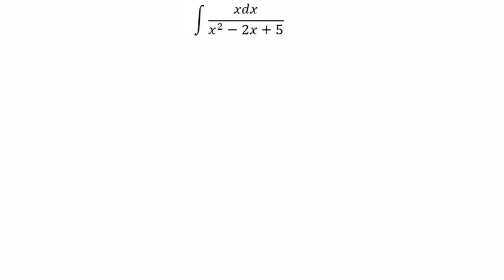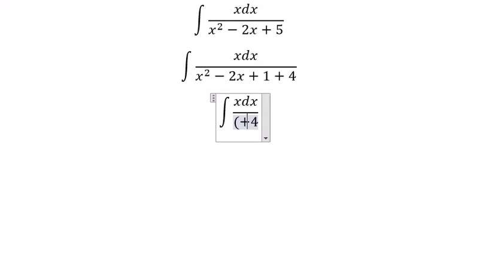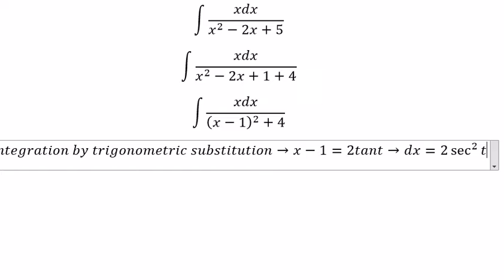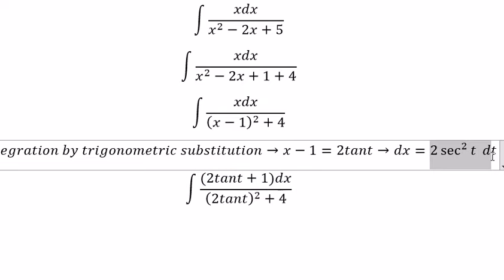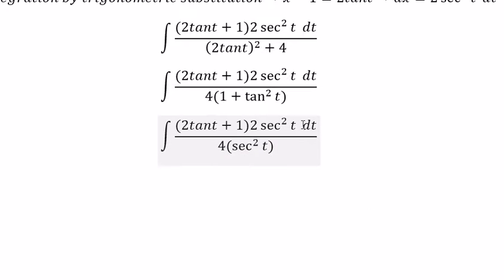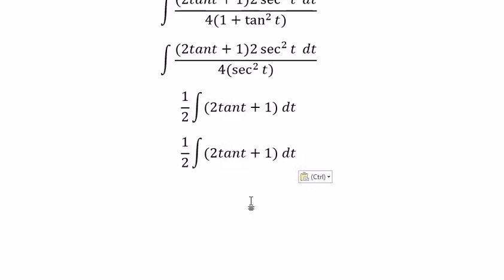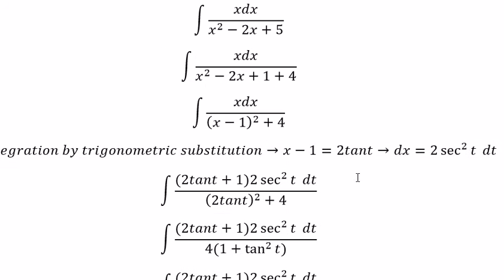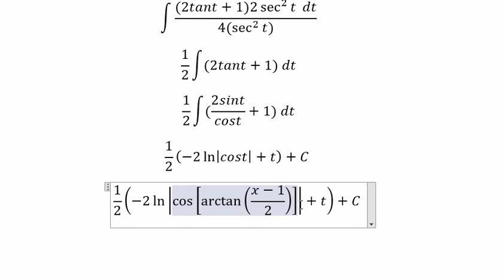Calculus Help: Integral of xdx/(x^2-2x+5) - Integration by trigonometric substitution